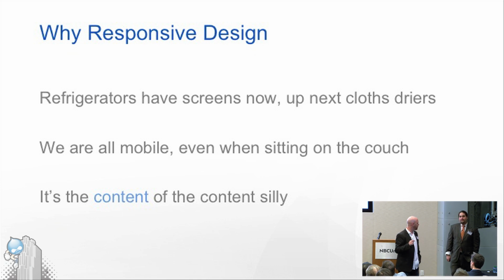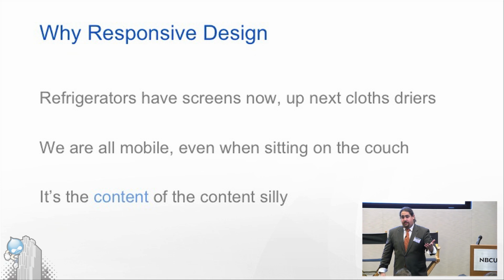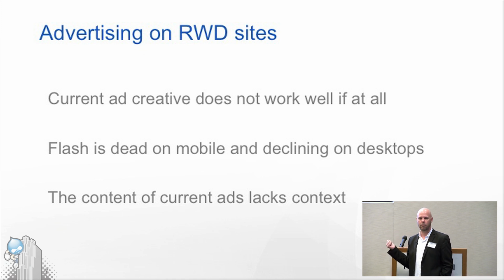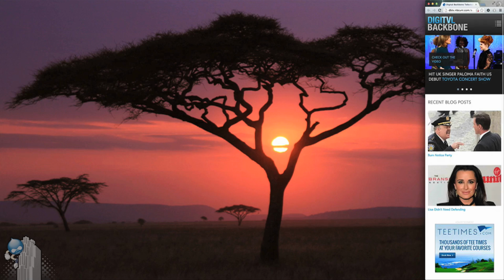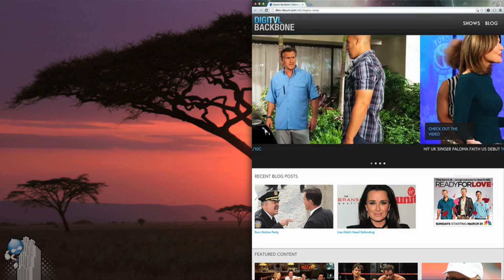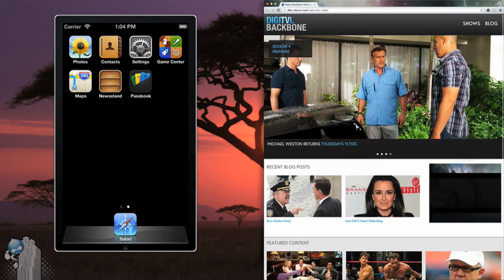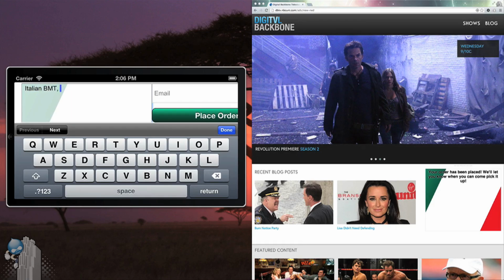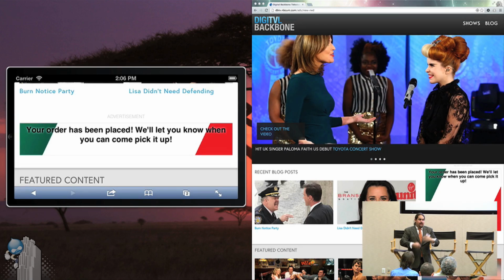Ray Woods and Sam Richard, NBCUniversal - Drupal at the Rock 2013, 7/8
Ray Woods, Director of User Experience, NBCUniversal, and Sam Richard, Senior Front End Developer, NBCUniversal, present "Responsive Advertising Opportunities and dbtv.nbcuni.com" at NBCUniversal's "Drupal at the Rock 2013" event held on March 19th, 2013.

This is the 7th presentation of a series of 8.